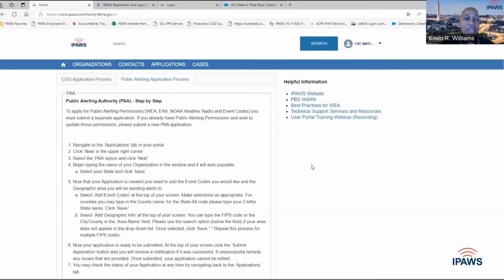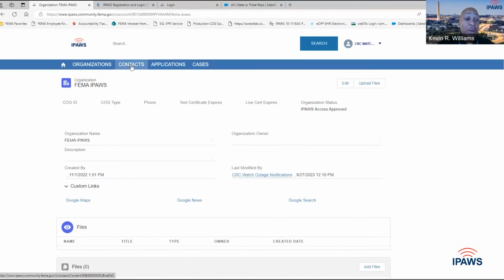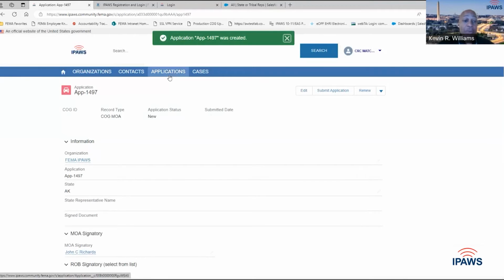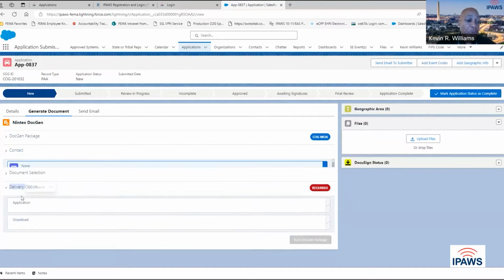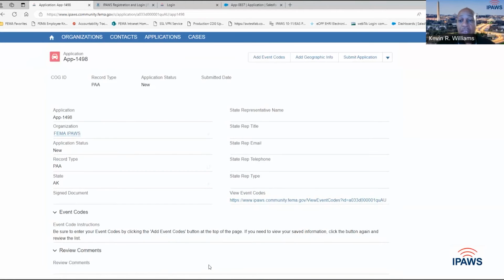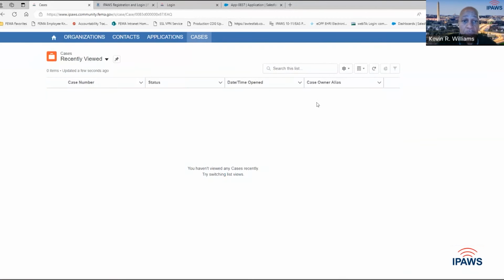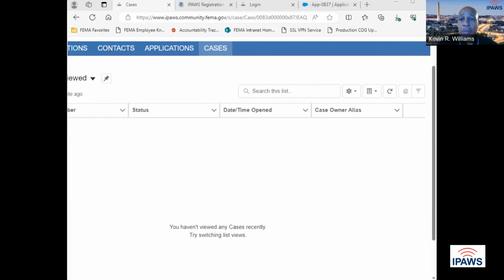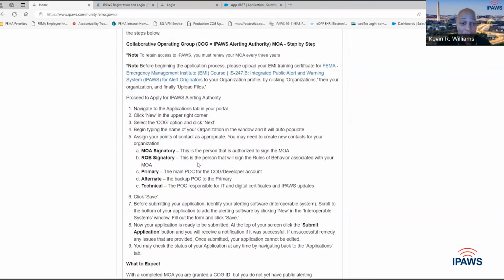IPAWS User Portal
The IPAWS User Portal is the central hub for managing your Alerting Authority’s profile.  Kevin Williams, IT Specialist with Customer Support, walks through the IPAWS User Portal features and informs users how to take advantage of its capabilities.